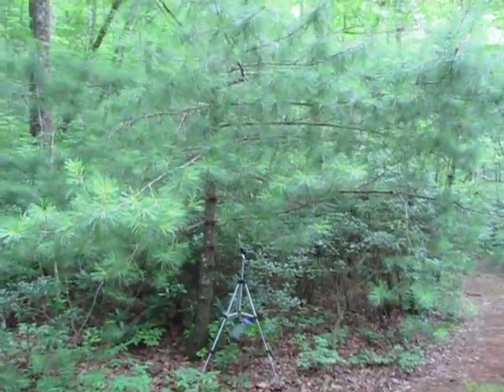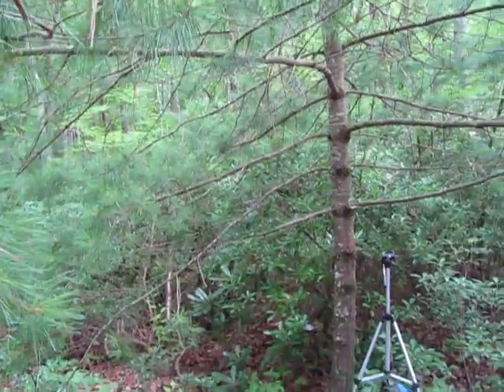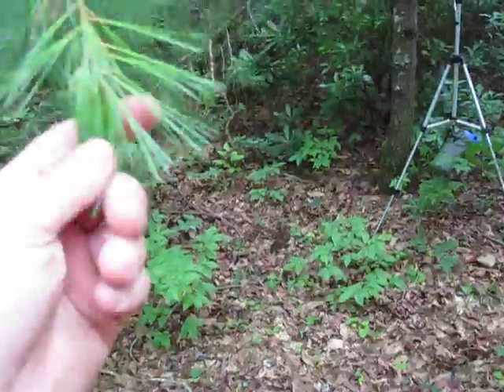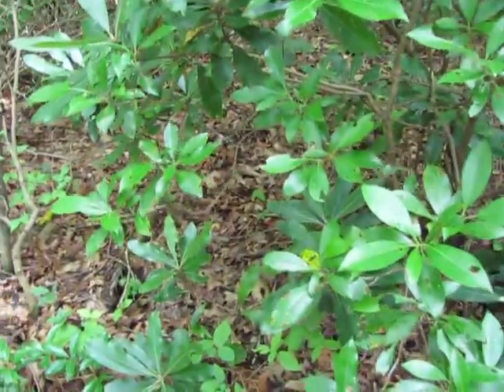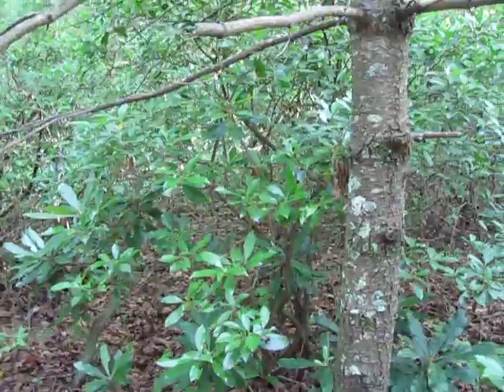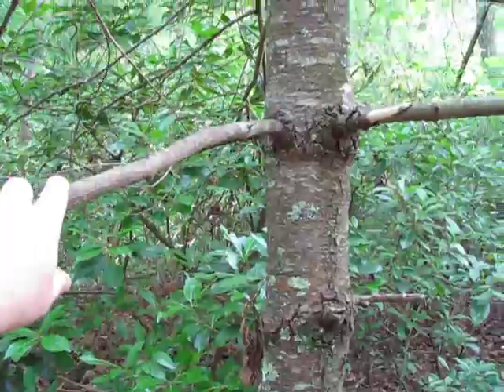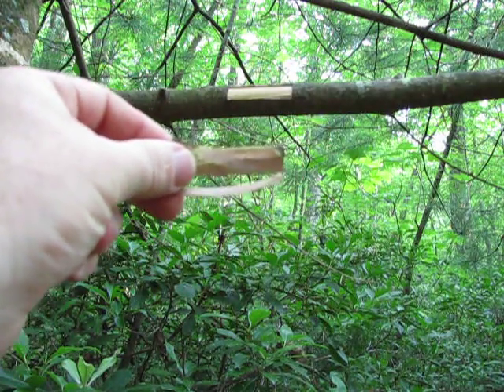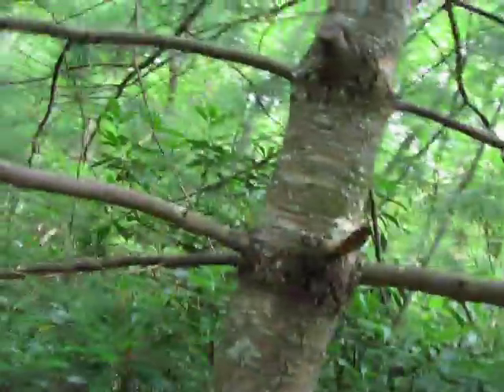White Pine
Here is a little science behind the tea with the source linked below it...

""The White Pine was used in medicinal applications by several North American Indian tribes. The dried inner bark of the White Pine contains a glycoside, an oleoresin, a volatile oil, mucilage and tannin. Brewed as a diuretic and expectorant tea, it was used to treat diseases of the mucous membranes and respiratory problems such as colds, coughs and sore throats. White Pine bark powder and White Pine bark tea are still sold commercially for this purpose. As a poultice, the inner bark was used to treat skin complaints including wounds, burns and boils.""

""White Pine Bark is an old and trusted remedy for colds and flu. It helps loosen and expel phlegm from the respiratory tract, easing bronchitis and lung congestion, and its warming qualities stimulate circulation, which may ward off colds and flu before they settle in. The high content of nature's most powerful antioxidants (proanthocyanidins/PCSs/OPCs) in White Pine Bark have made it the focus of much attention in the area of combating free radicals, arteriosclerosis and strokes.""

Also of interest from the first link...
""The inner bark of White Pine Bark (cambium) is the source of resveratrol, a polyphenolic phytoalexin, which is produced in plants that is reputed to have antifungal properties.

According to recent research (2008) from Peninsula Medical School, England, the resveratrol found in Pine Bark, Grape Skin and Red Wine can protect against cellular damage to blood vessels caused by high production of glucose in diabetes, claiming resveratrol's antioxidant effects are well documented. But the new research establishes a link between high levels of glucose, its damaging effect on cell structure and the ability of resveratrol to protect against and mend such damage. Moreover, resveratrol could be a factor in blocking the damaging effect of glucose, which, in turn, might combat the often life-threatening complications that accompany diabetes and potentially be a basis of effective diet-based therapy for the prevention of vascular damage caused by hyperglycemia in the future.

In 2008, Italian researchers reported in Phytotherapy Research that supplements of Pine Bark extract may reduce the pain associated with arthritis of the knee by about fifty-five percent. The study also indicated an improvement in all osteoarthritis symptoms by fifty-six percent.

White Pine Bark is considered a diuretic, and as such, encourages the flow of urine, which is said to be very helpful in cases of urinary tract infections and kidney problems.""